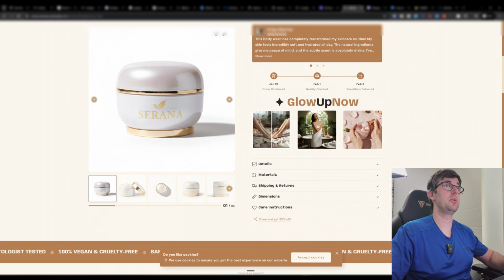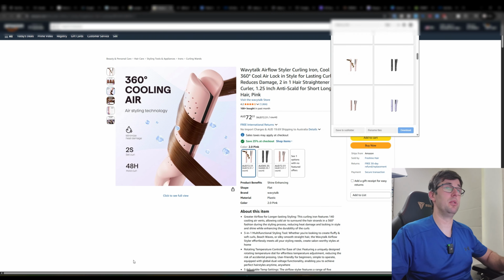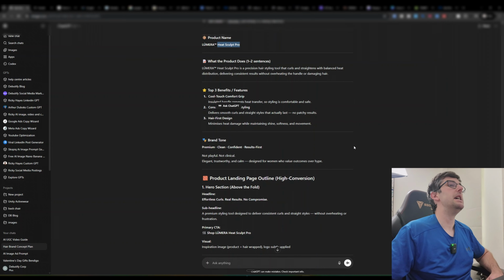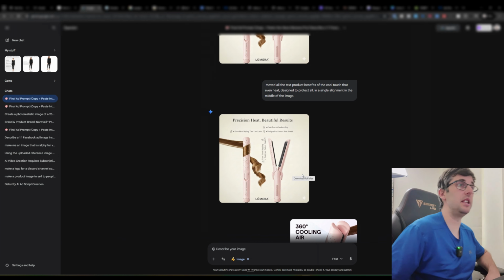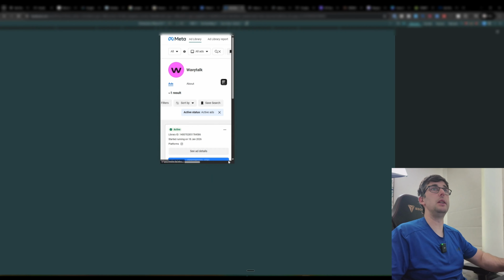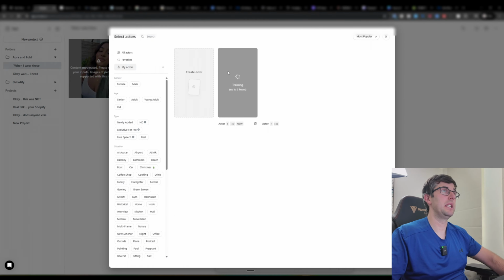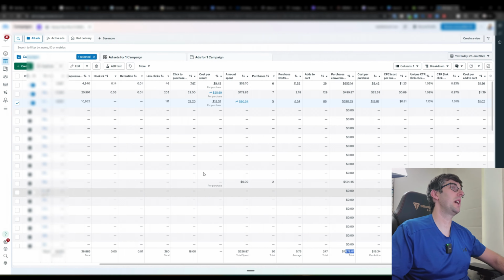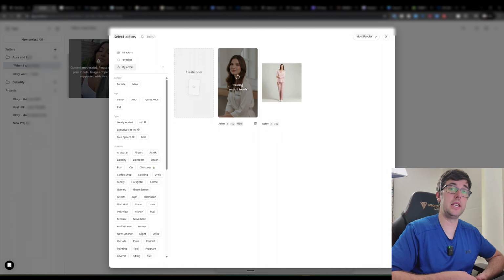Free Beginner Course To Make AI UGC Ads In 2026